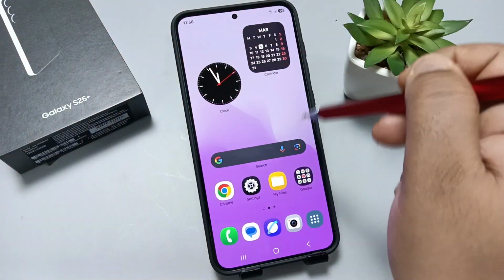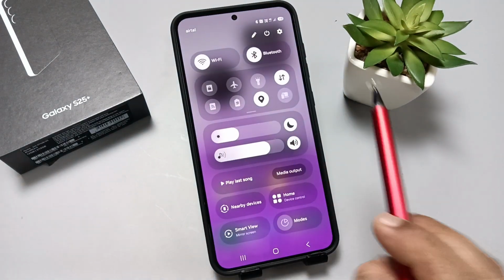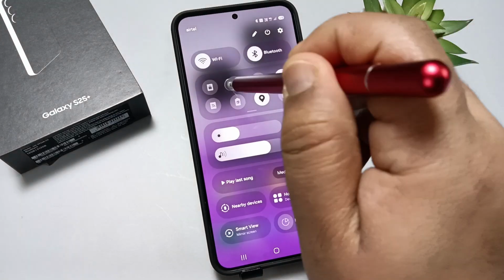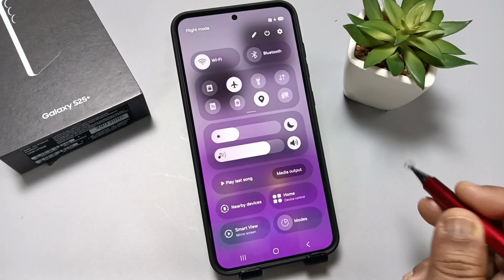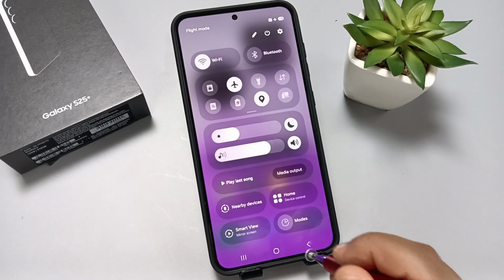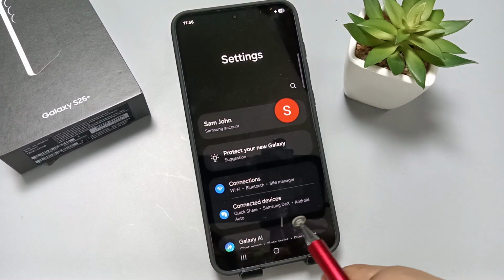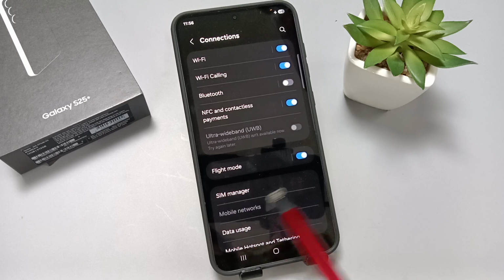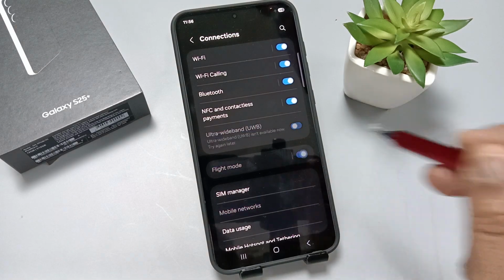Samsung Galaxy S25/S25+/Ultra | How to Enable or Disable Flight Mode on Samsung Galaxy S25+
In this tutorial, we will show you how to enable or disable flight mode on your Samsung Galaxy S25, S25+, or S25 Ultra. Whether you're using the Samsung Galaxy S25 5G, SAMSUNG Galaxy S25 Plus, or SAMSUNG Galaxy S25 Ultra, this simple guide will help you manage your device’s connectivity with ease. Learn how to quickly turn on/off flight mode, which is perfect when you need to disconnect from mobile data, Wi-Fi, and Bluetooth all at once. Powered by Android, Galaxy AI, and Mobile AI, your Samsung experience is smoother than ever.